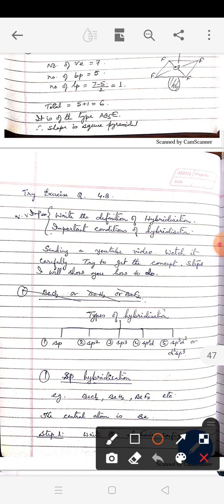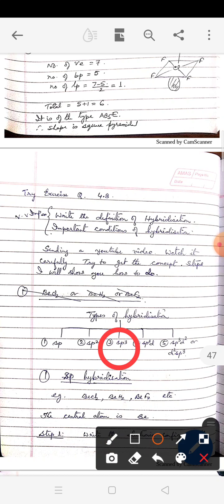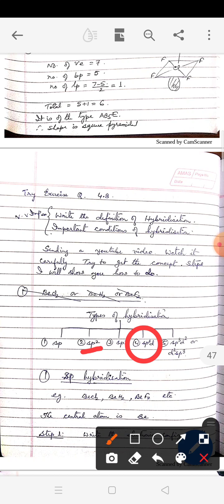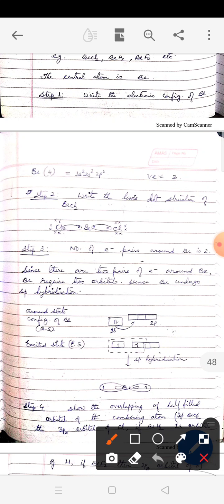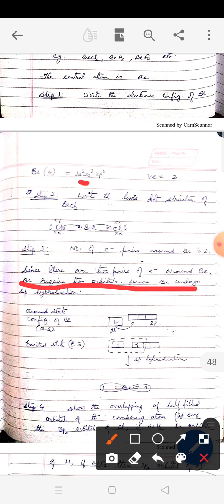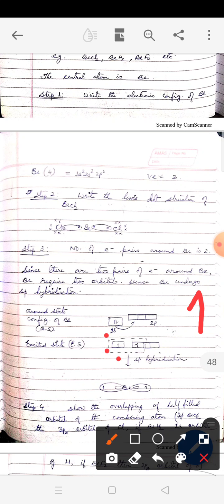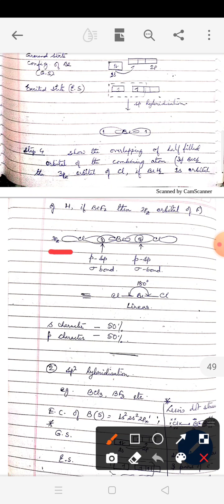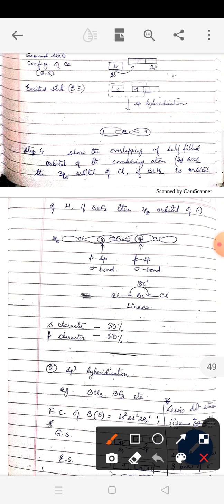chemical bonding 11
sp hybridization